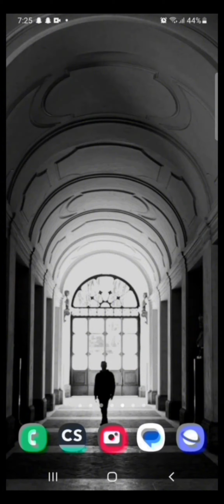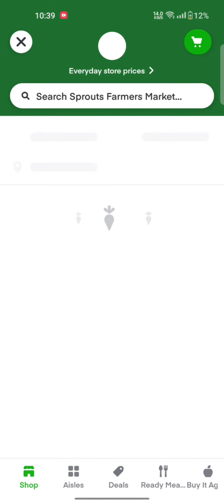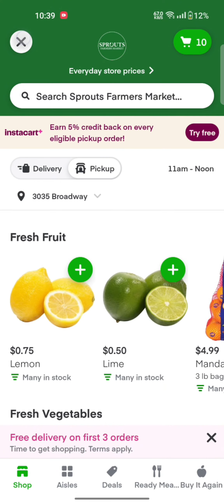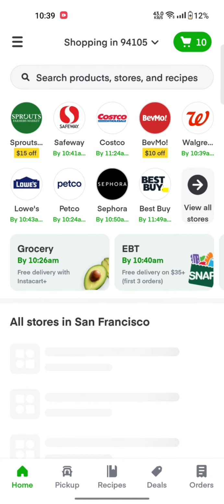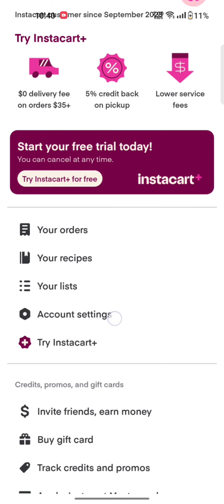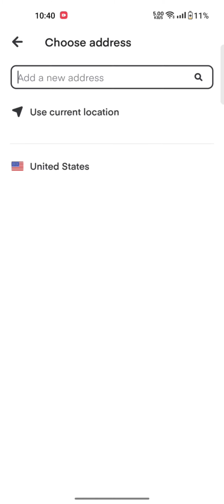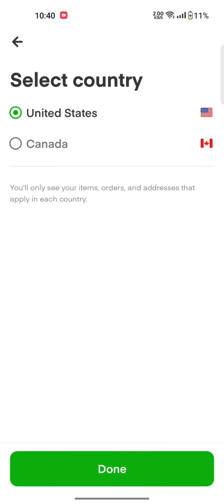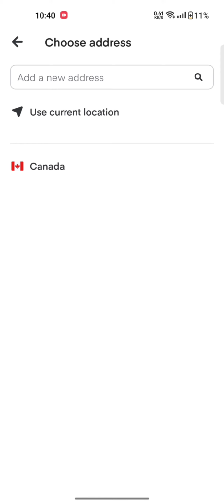How To Change Delivery Address On Instacart 2023?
Keep your Instacart experience up to date! In this step-by-step guide, we'll walk you through the process of changing your address on Instacart, ensuring your groceries are delivered to the right place. Whether you've moved or just need to update your information, learn how to make the switch hassle-free. Watch now and enjoy seamless shopping with Instacart!